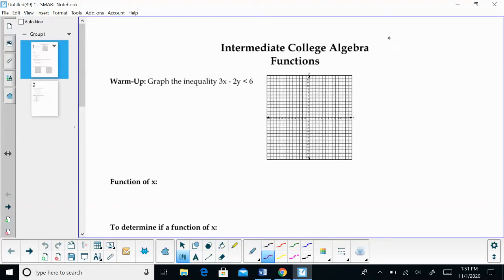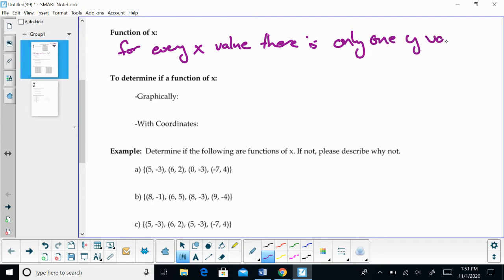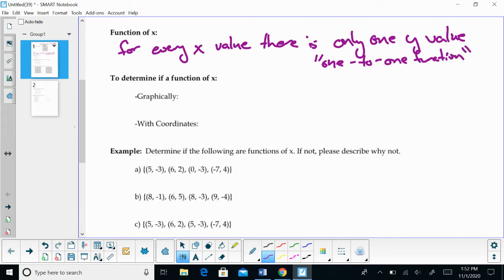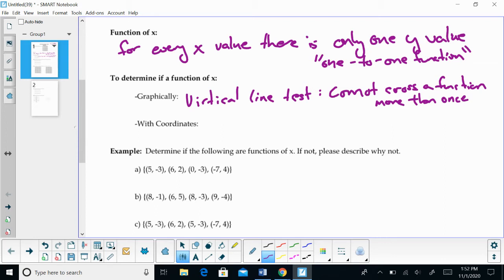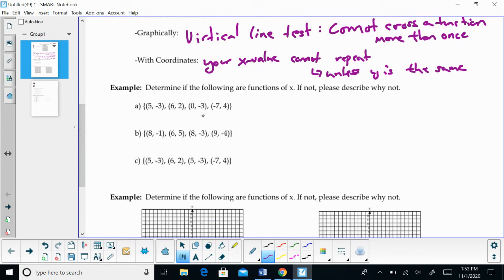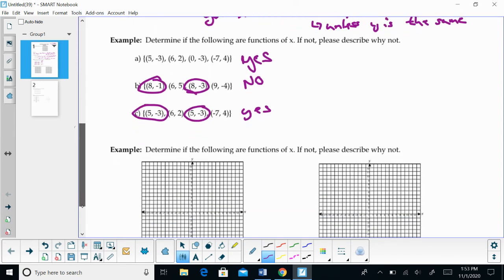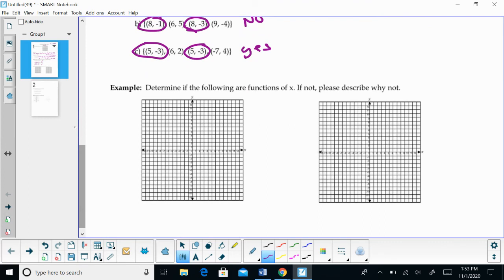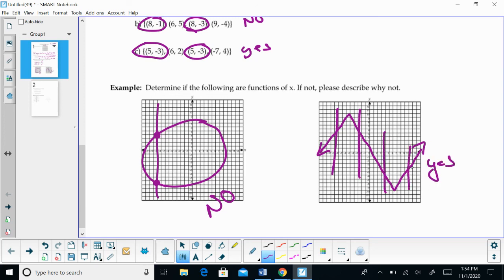4.2 Functions: Yes or no